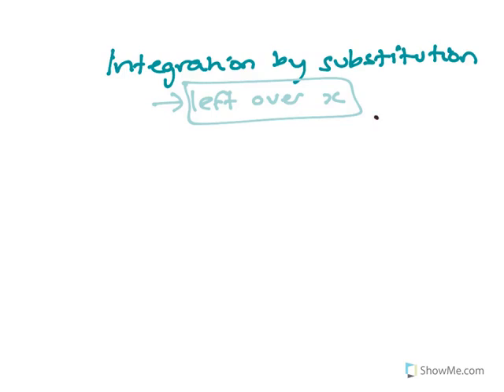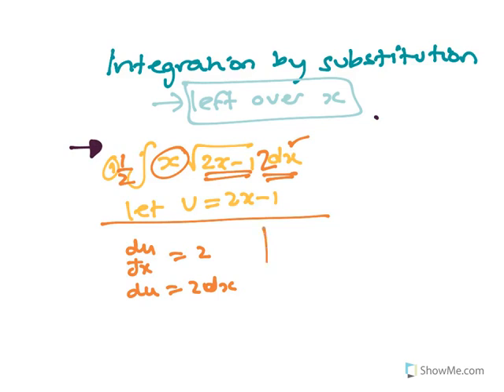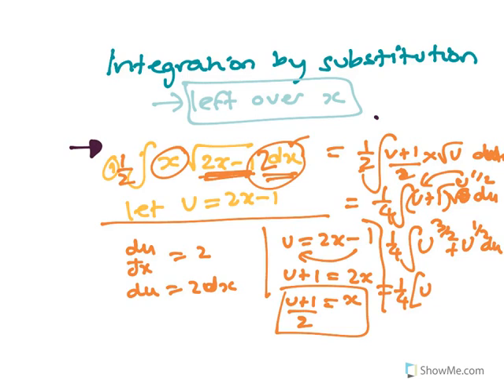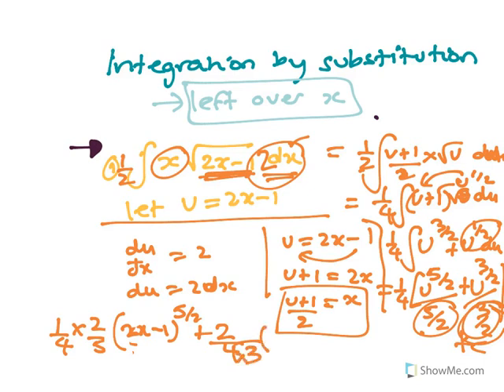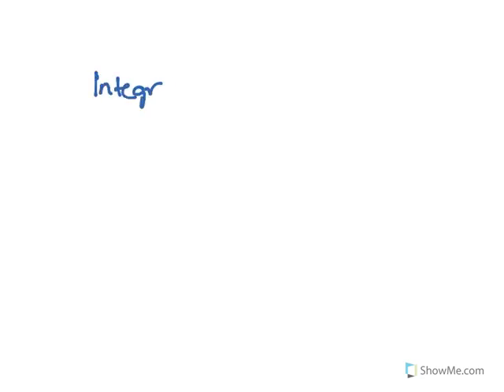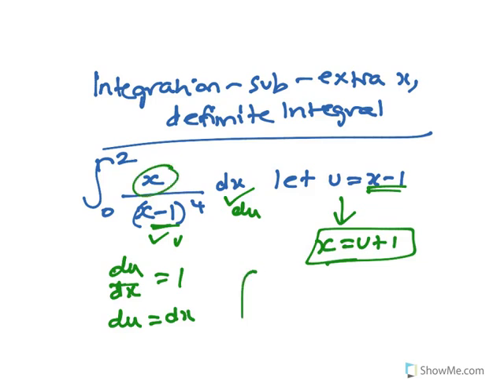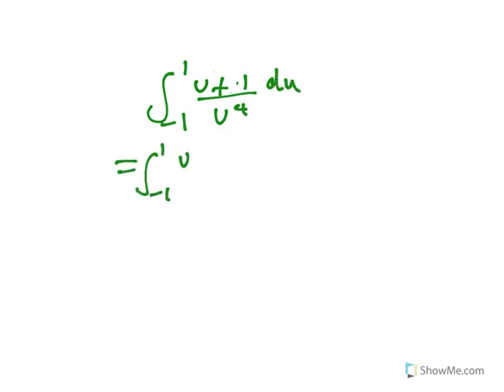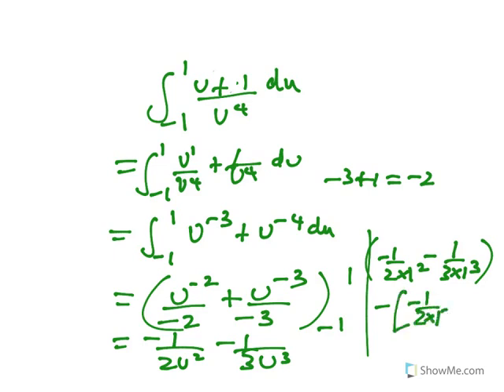Ext 1 Yr 12 Integration by substitution with extra x